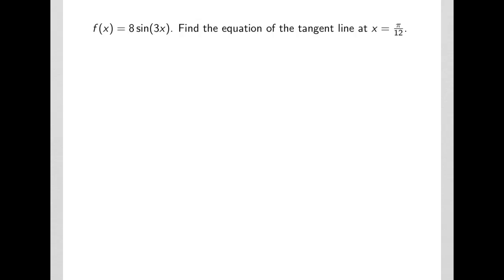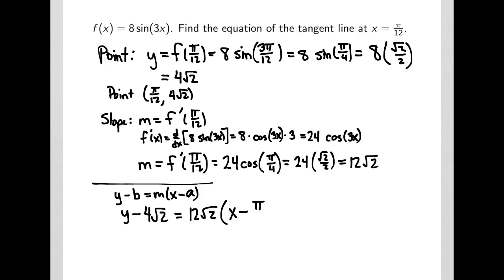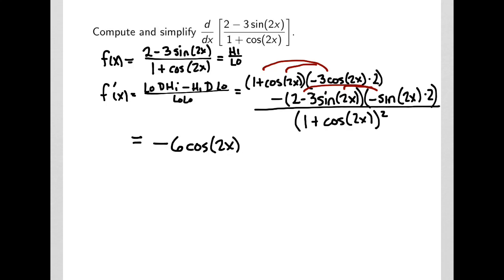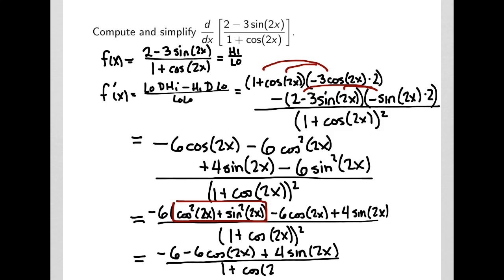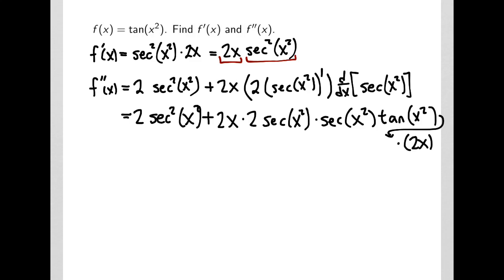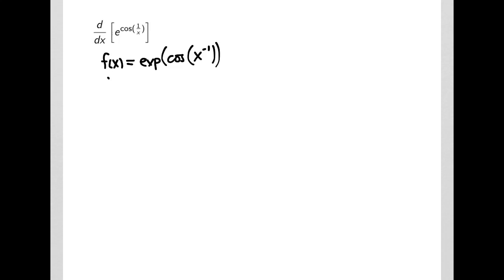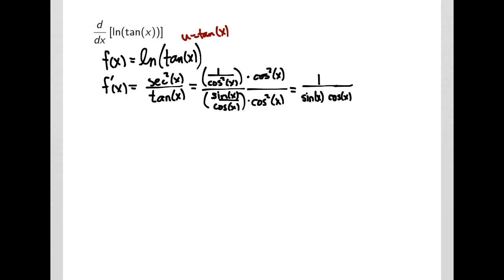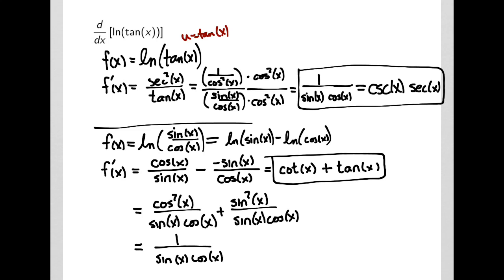Math 232 Exam 2 Practice Problems: Derivatives Part 1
Problems 1-6 of the Derivatives section for the review problems. Problem 7 (analysis of a function) will be its own video.